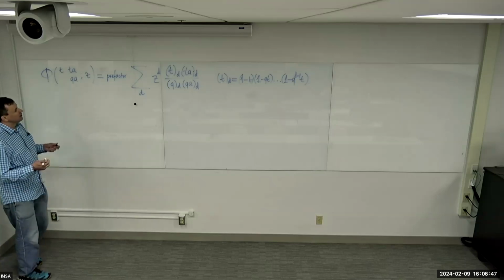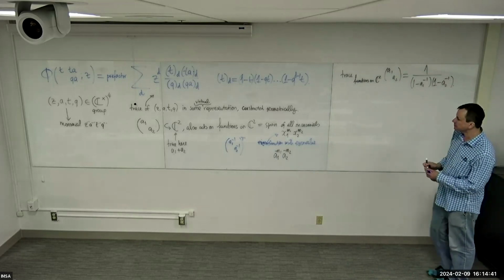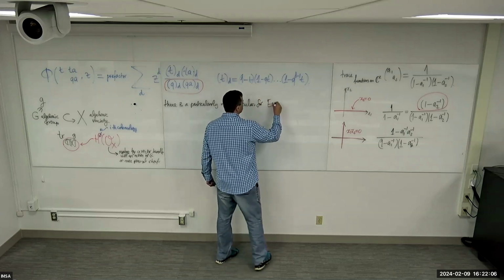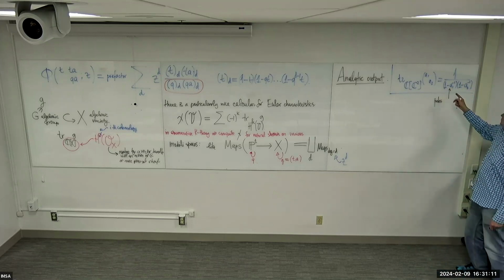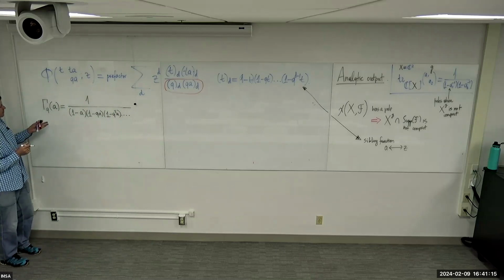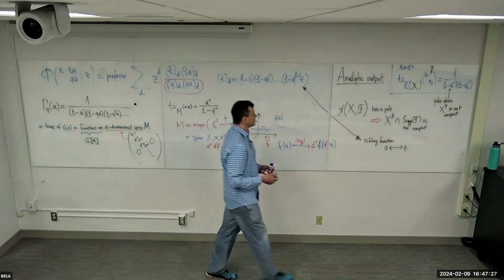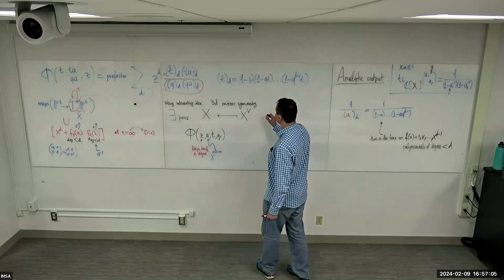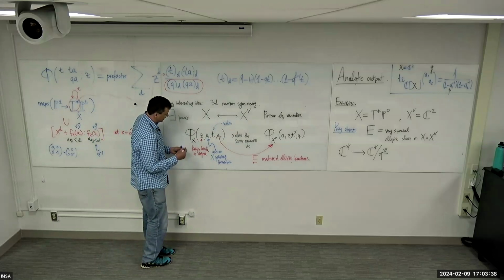Andrei Okounkov, Columbia University: Enumerative Geometry and Special Functions II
Special functions are like threads which hold together many different pages of the history of mathematics. Functions that were important in mathematics and mathematical physics of the two previous centuries find new interpretations and important generalizations in the current research, including current research in enumerative geometry and number theory. In these two lectures, I will try to give an accessible introduction to some old and new ideas in the subject.